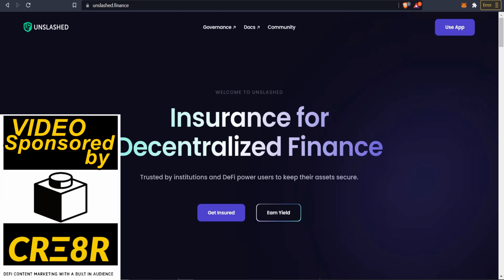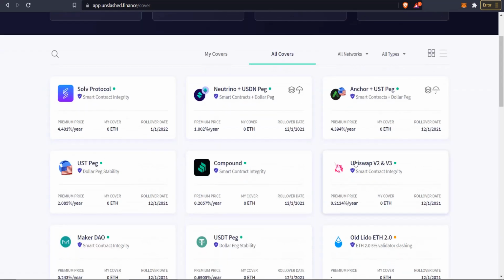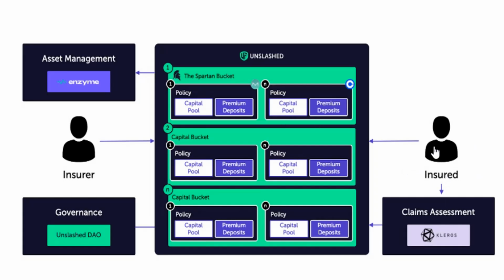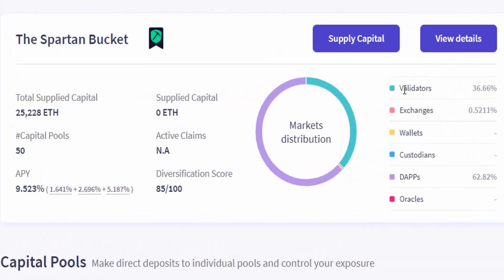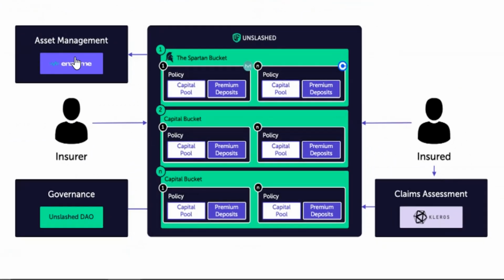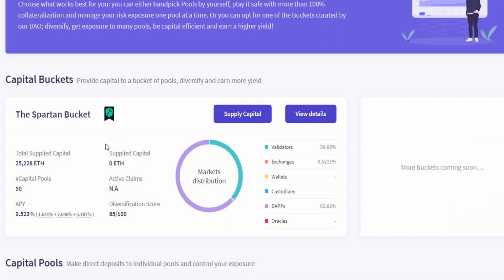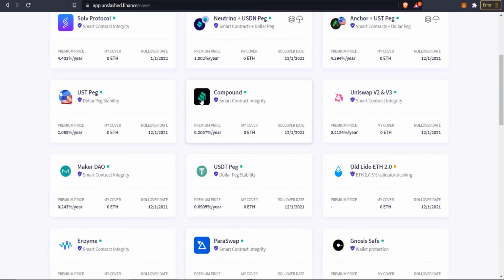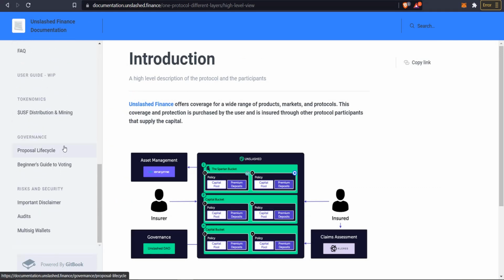Unslashed Finance - DeFi Crypto Insurance - Overview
BTC: 3QYBEEwf4ZTnYzD8Kpp9VuyTqcUk6RBoFx